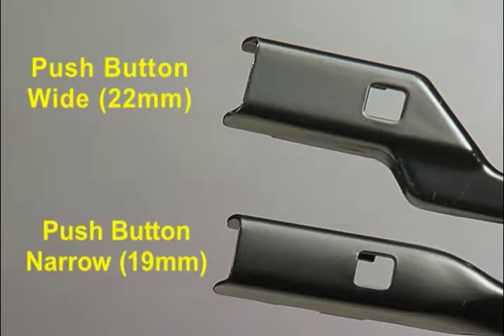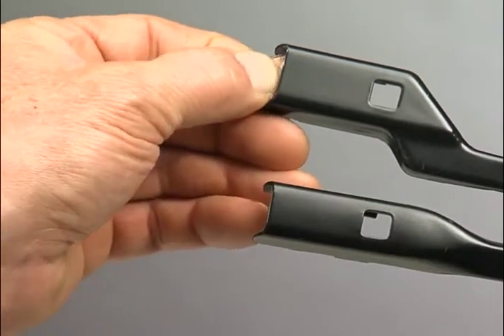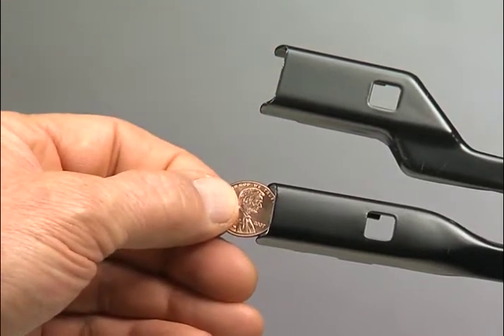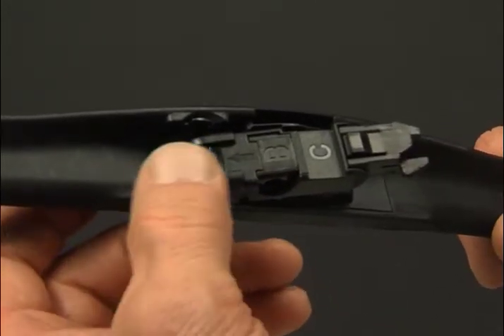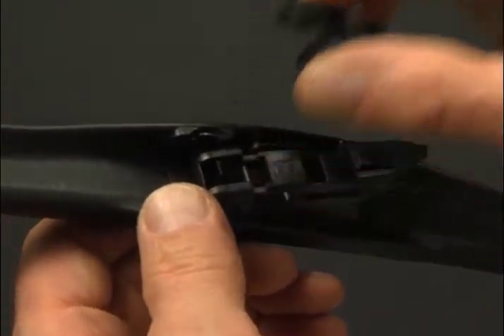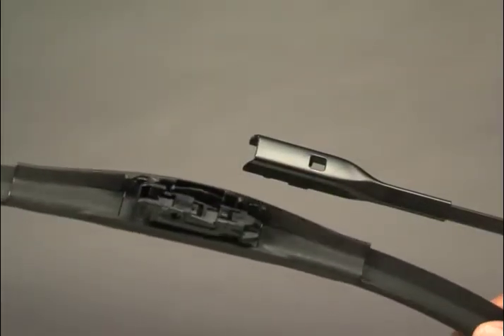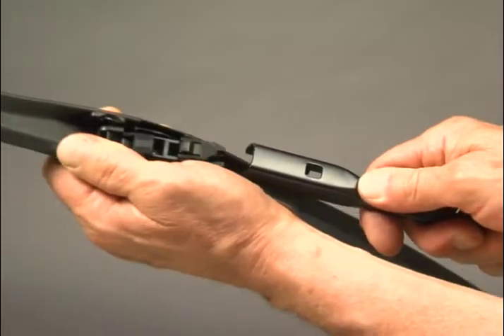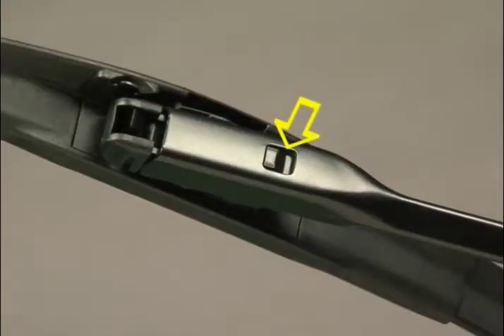ANCO Contour OE Push Button Narrow Arm Installation